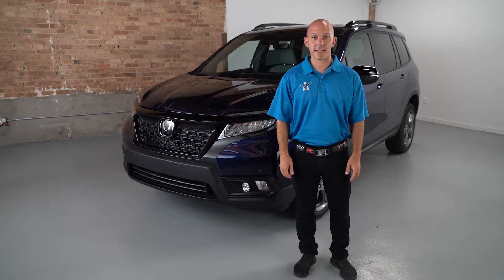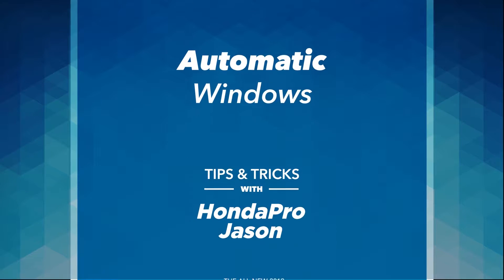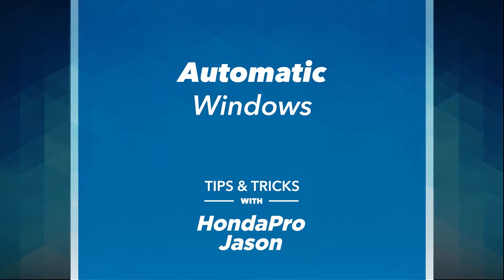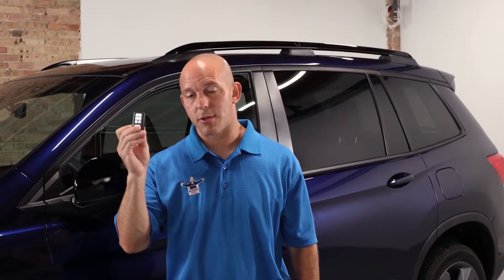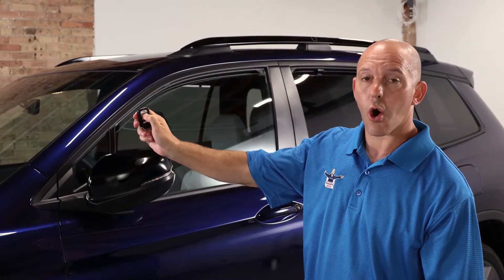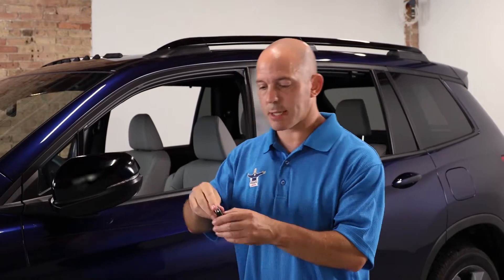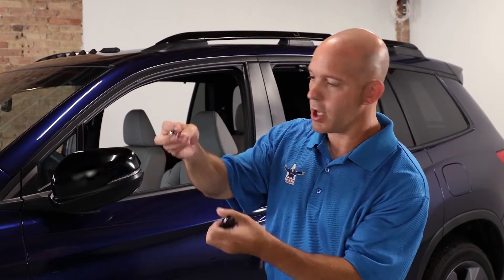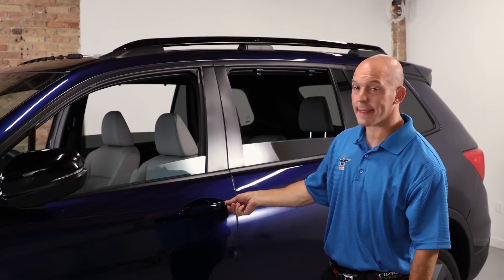2019 Honda Passport Windows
Learn about the 2019 Honda Passport

D’ELLA Honda of Glens Falls